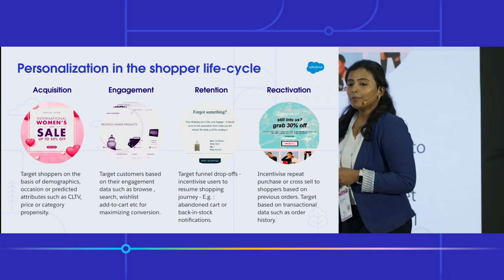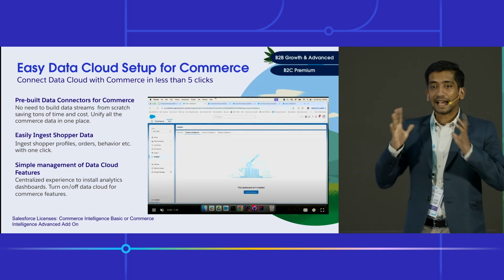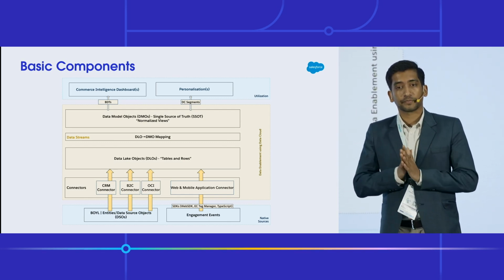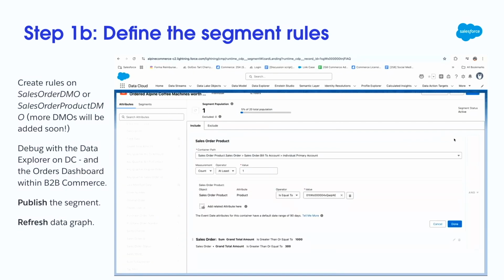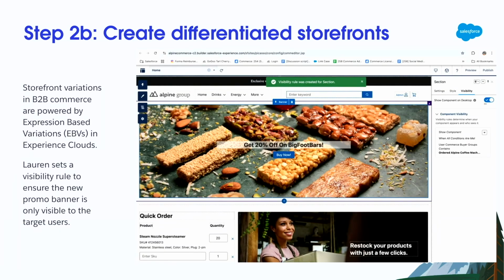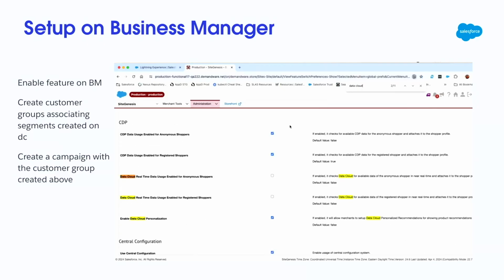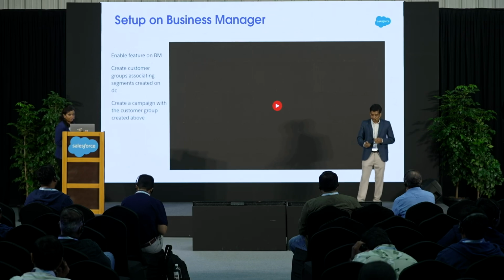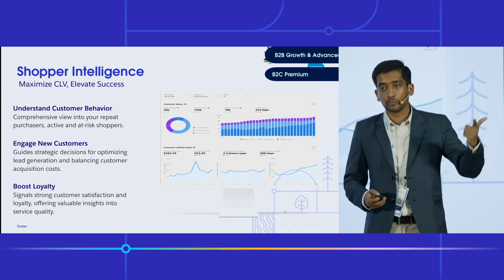Grow Your Business with Data Cloud Based Personalization | TDX Bengaluru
Learn how to set up Data Cloud Personalization for your commerce storefront and create shopper segments that can be targeted with differentiated pricing, promotions, personalised storefronts and more.